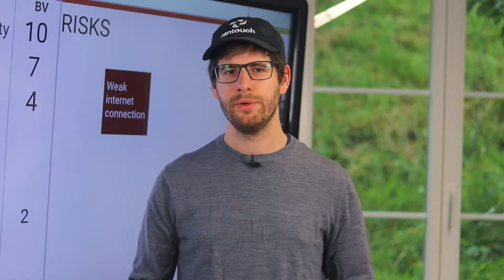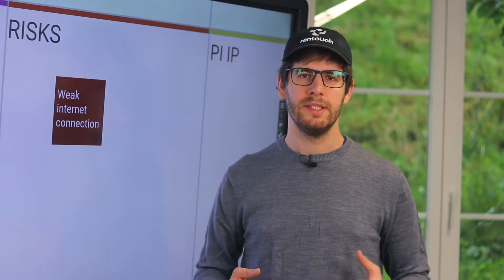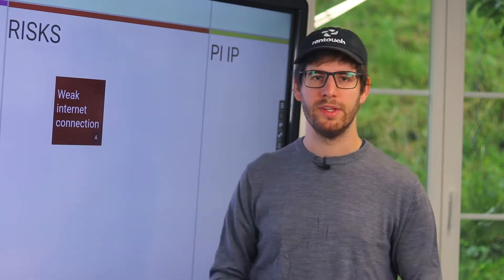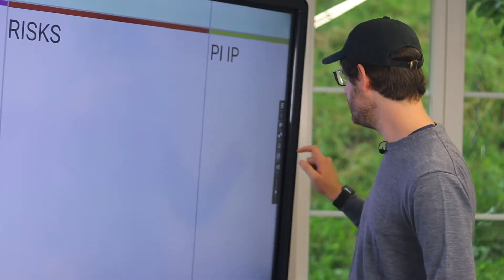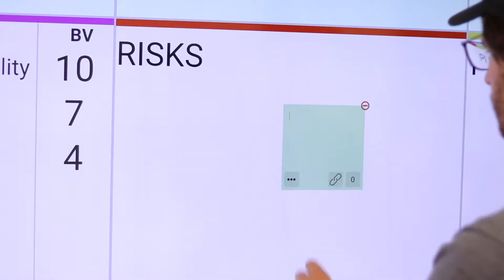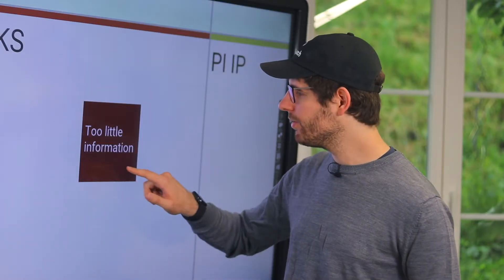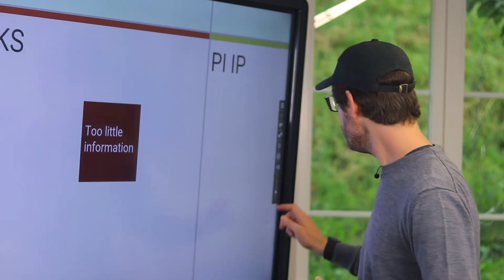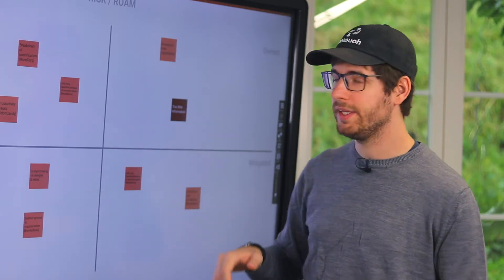ROAMing Risks - piplanning app (Guide for Teams)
Hosted by Raphael Vincent Sigg